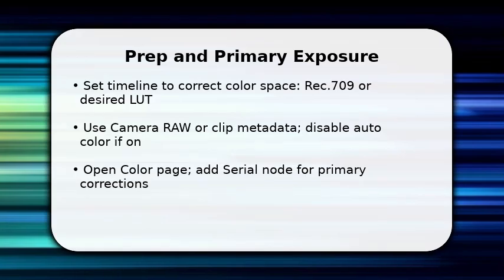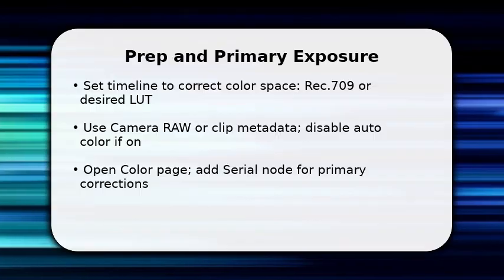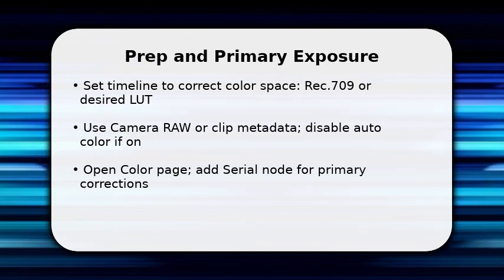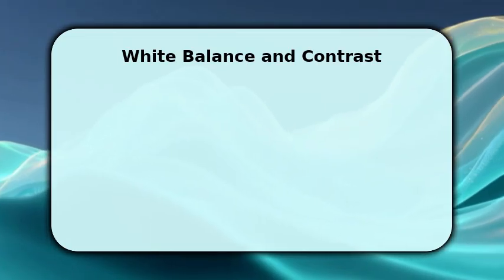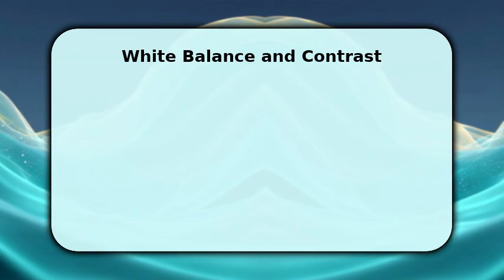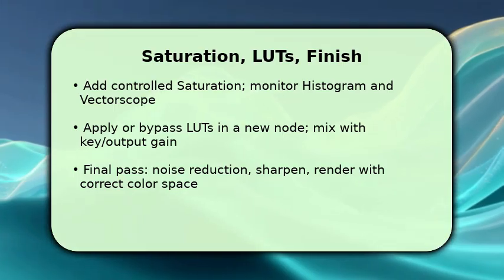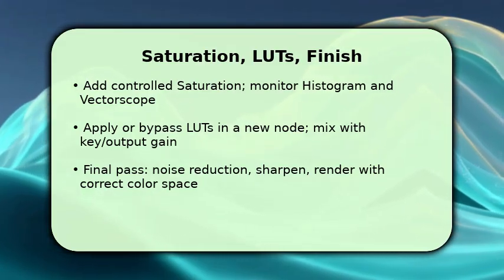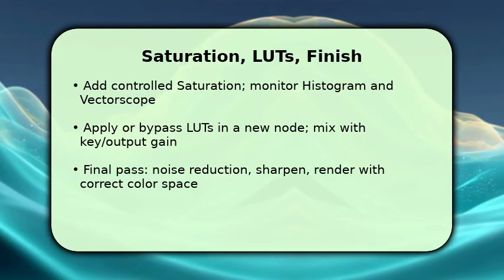How to Color Correct Davinci (easy Method)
Discover the straightforward method to color correct your Davinci projects in Adobe Premiere Pro. This tutorial guides you through essential techniques, including basic adjustments and advanced tools for a professional-looking result without overwhelming complexity.